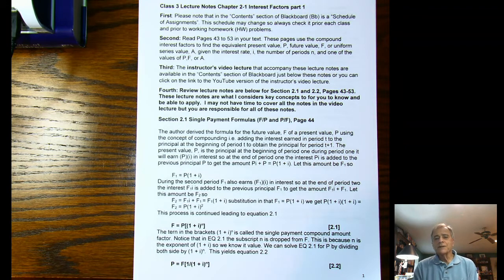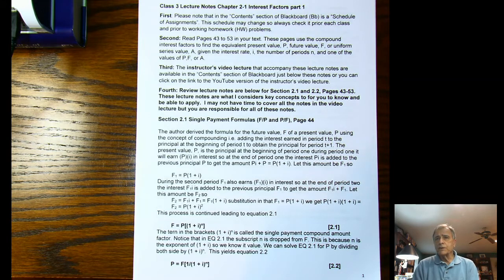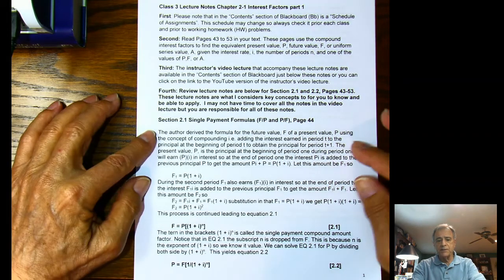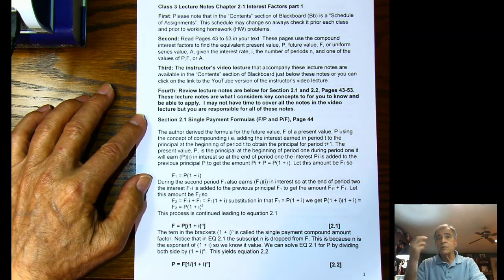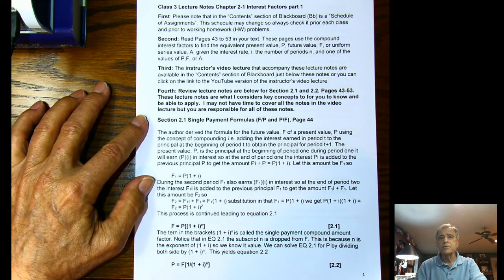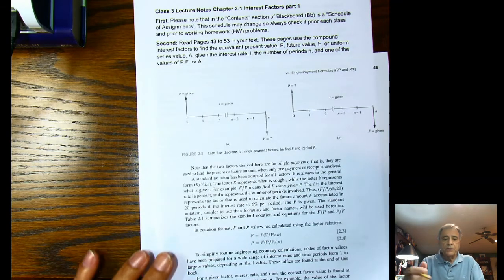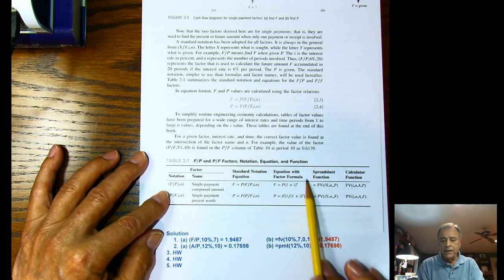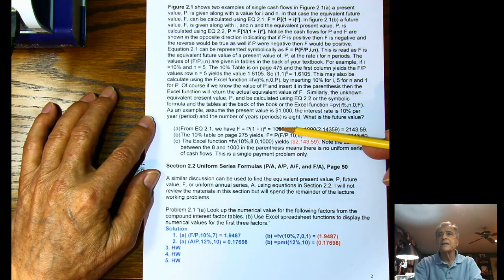Class 3, Sections 2.1 - 2.2